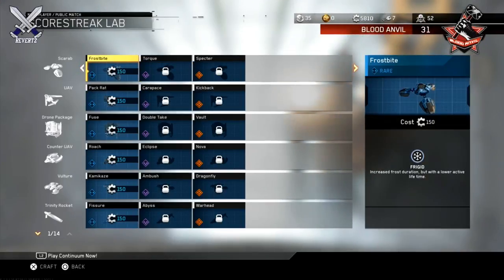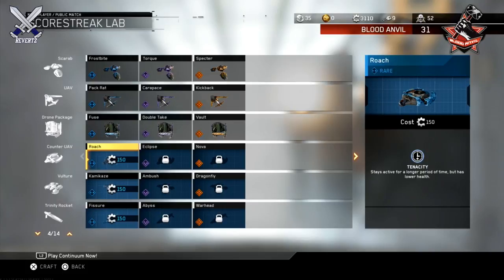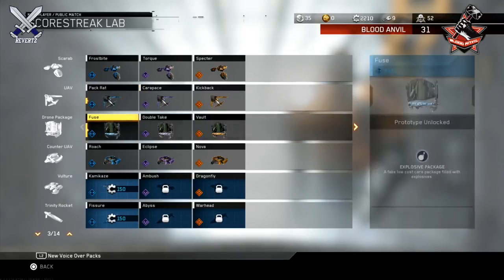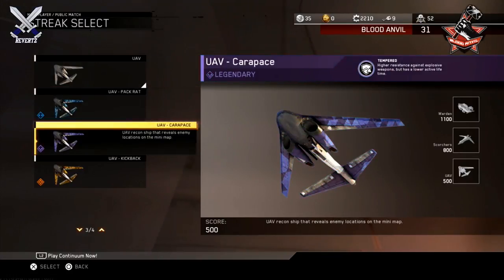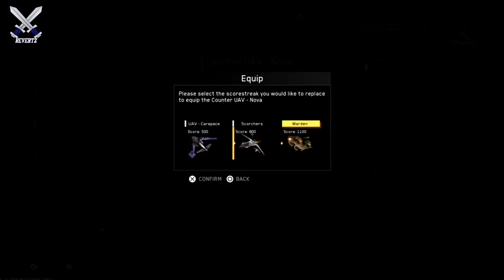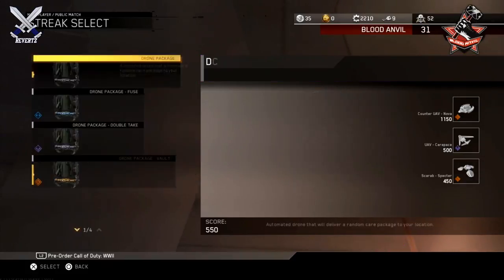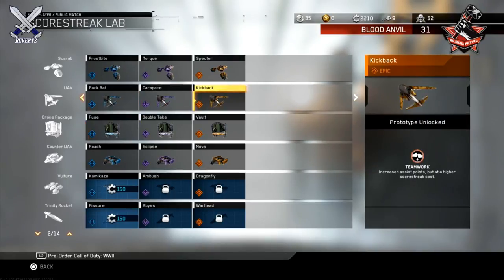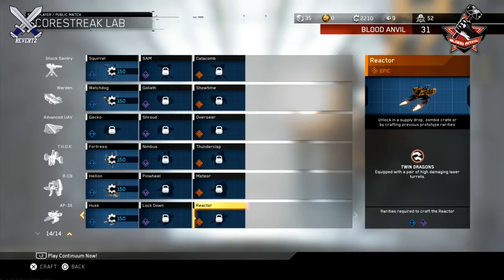Infinite Warfare: NEW "Scorestreak Variants" Breakdown - How To Use, Strategies, & More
Call Of Duty Infinite Warfare new scorestreak variants are now live and here is a breakdown on how to use them plus some more information like how to plan some strategies based on how the other team plays! Let me know what you guys think down in the comments about scorestreak variants in Infinite Warfare also drop a like if you enjoyed and subscribe for more infinite warfare tips and tricks, news, and more